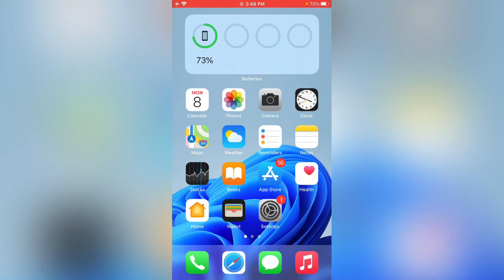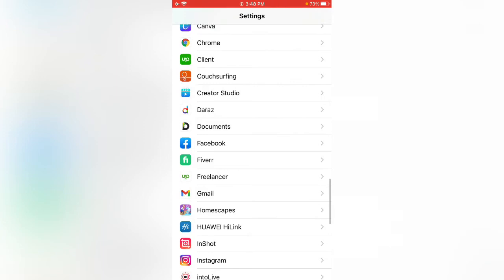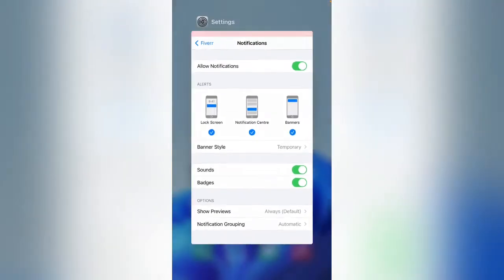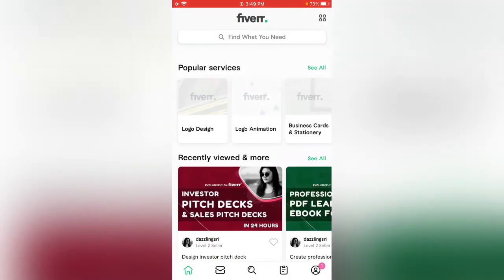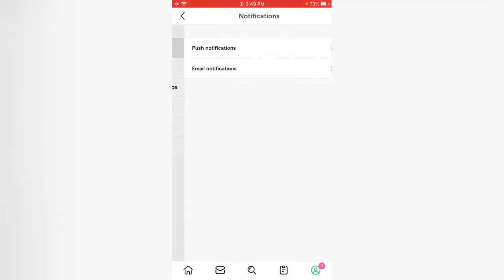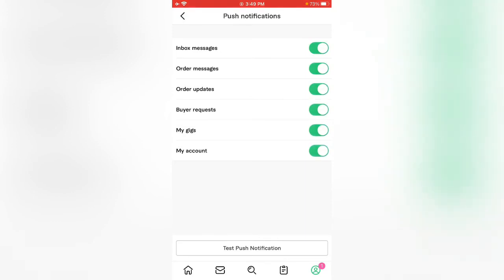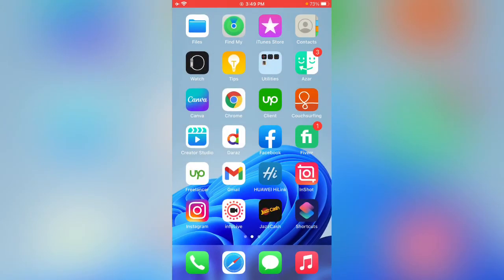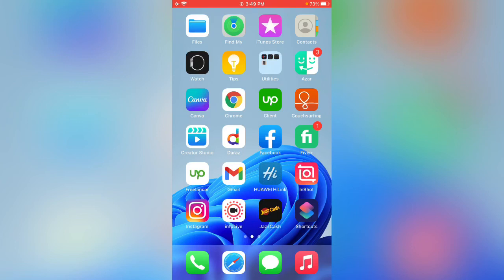How to Fix Fiverr Notifications Not Working On iPhone or Android Fix Fiverr Notifications Issue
How to Fix Fiverr Notifications Not Working On iPhone or Android Fix Fiverr Notifications Issue 2021

How to Fix Fiverr Notifications Not Working On iPhone or Android Fix Fiverr Notifications Issue iOS 15